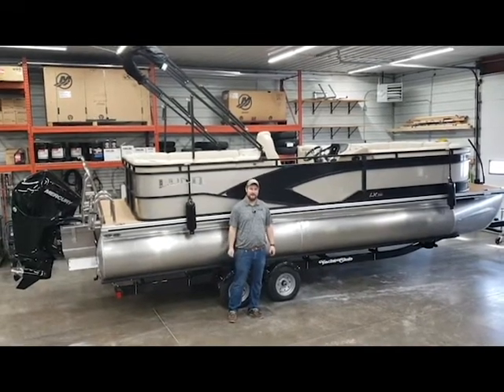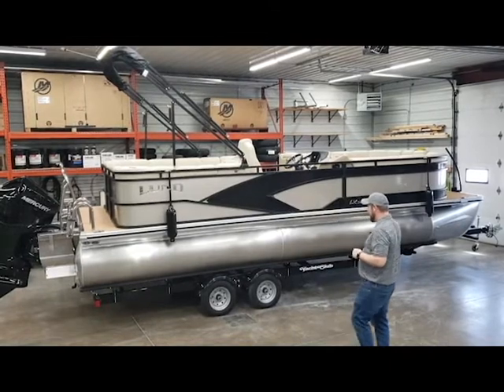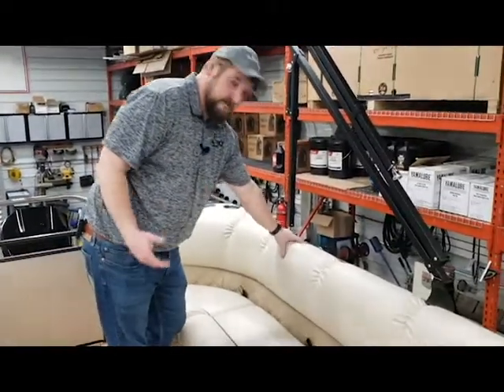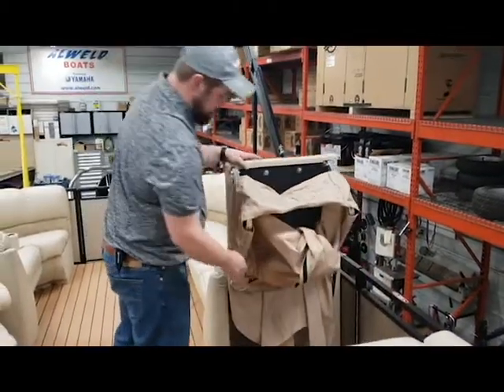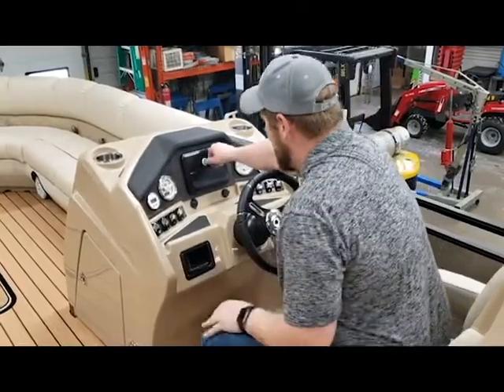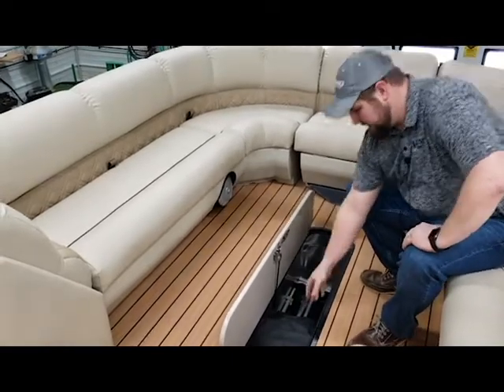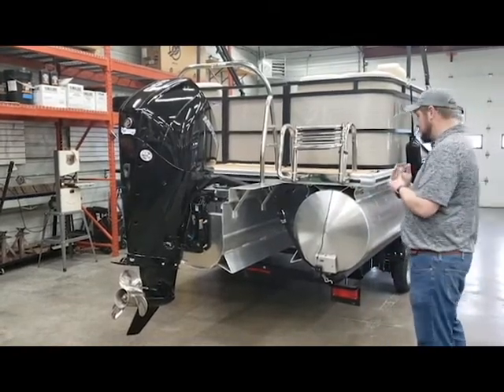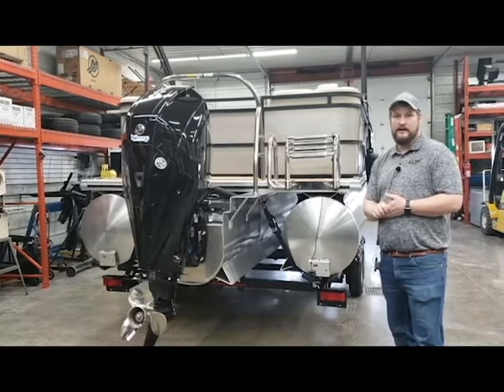2019 Lund LX240WT Pontoon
Lund's LX 240 pontoon boat is loaded with space for the entire family and comes in five different pontoon floor plan options. Whether you’re cruising, fishing, swimming, wake boarding, or skiing, there’s something for everyone on our Lund LX 240 pontoon boats. The fishing layouts come with a built in fish station, tackle storage drawer and rod locker, while the cruising layouts have everything for relaxing to water activities. There’s even a combination of both in our fish and cruise pontoon boat layout.